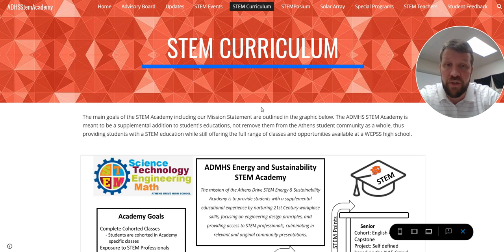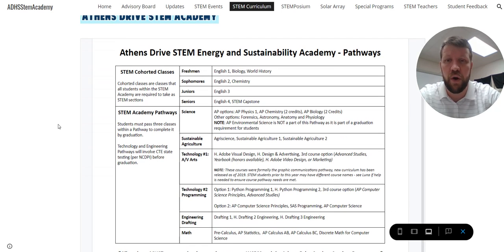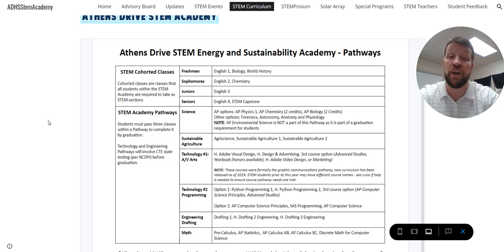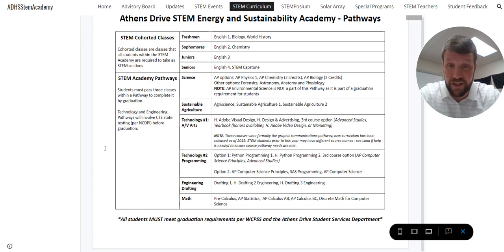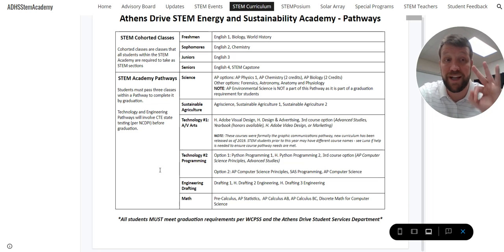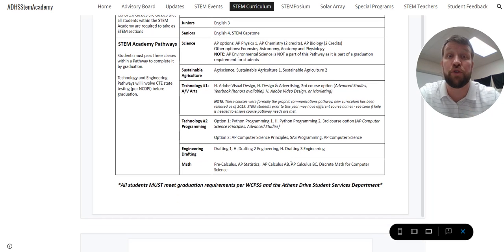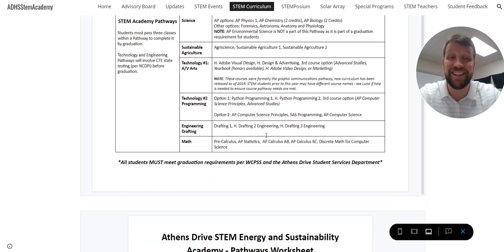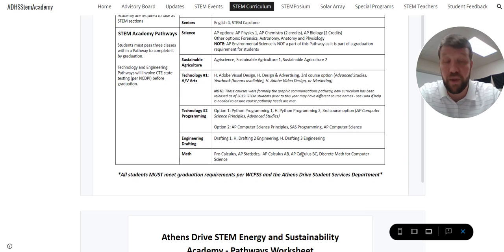STEM Registration - Rising Juniors